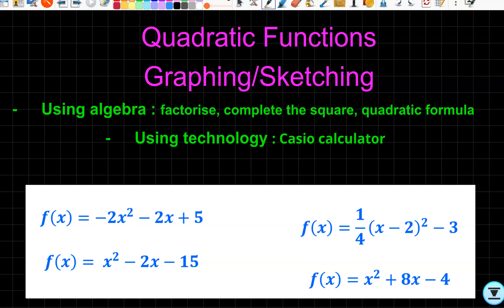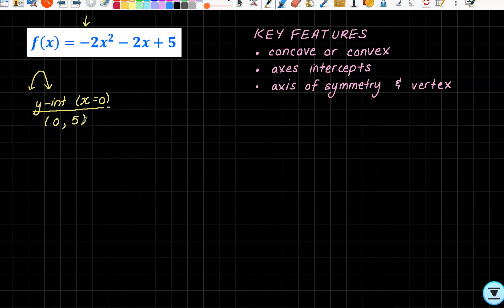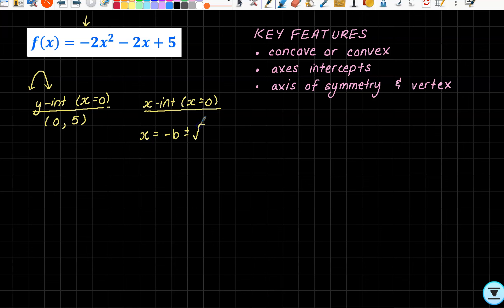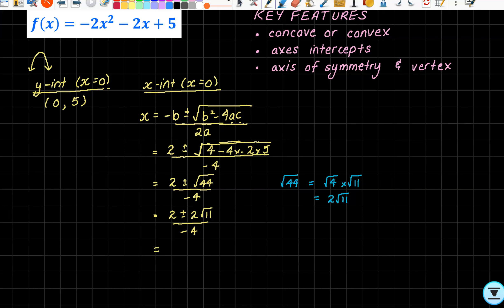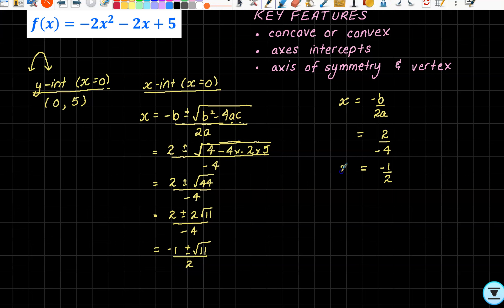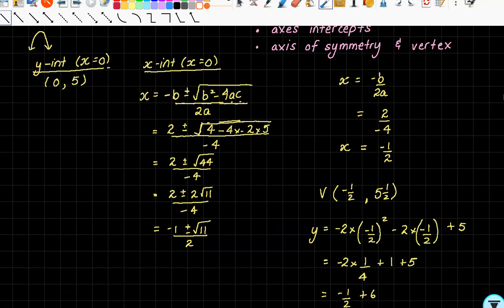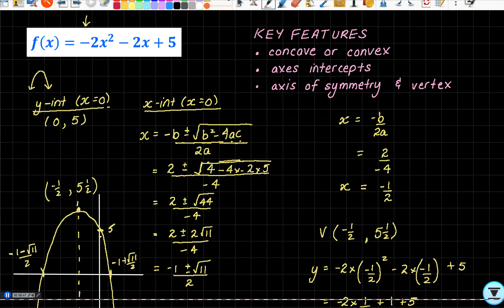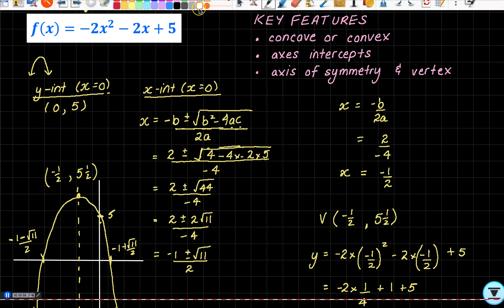Quadratic Sketching Part1 #392